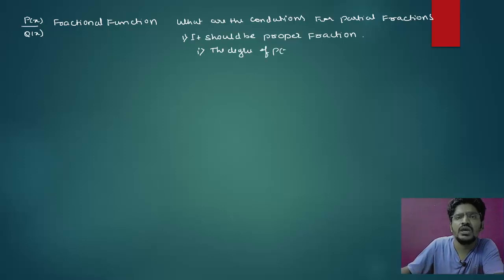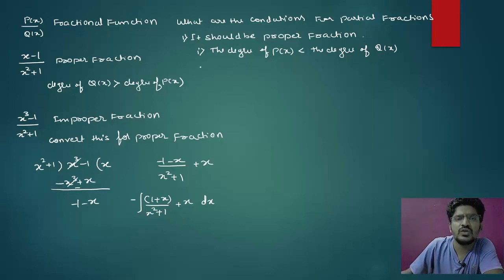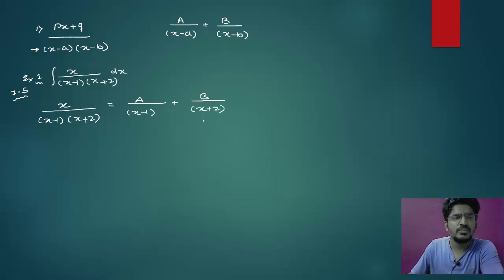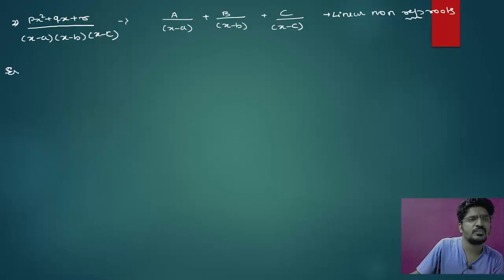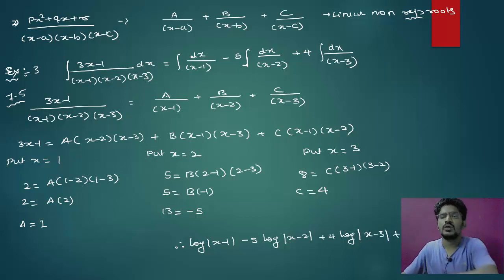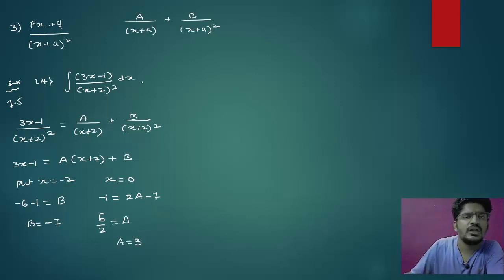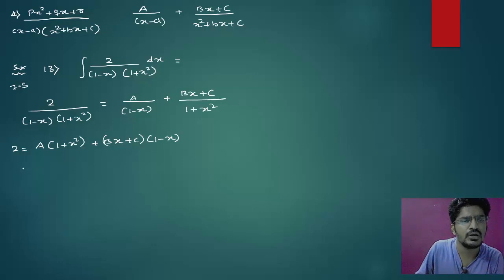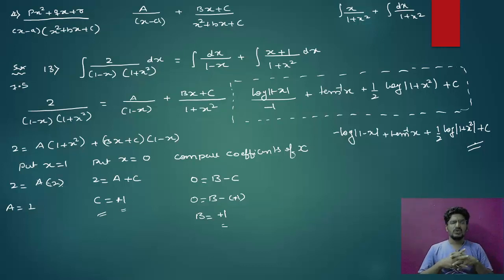Integration by Partial Fraction Method | CBSE 12 Maths | NCERT 12 Maths Ex 7.5 introduction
In this video Pavan sir will discuss the problems of partial fractions of exercise 7.5 with there methods and also explain in-depth.

for class 12 chapters follow the link